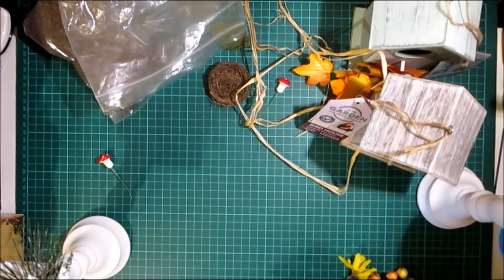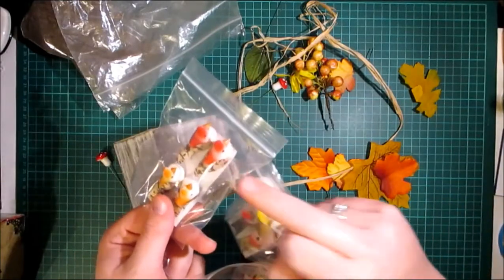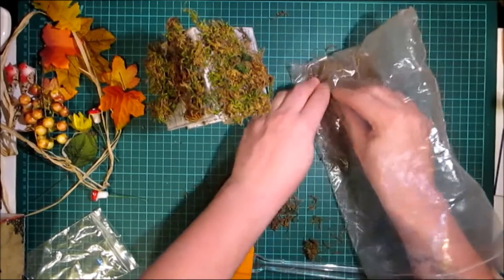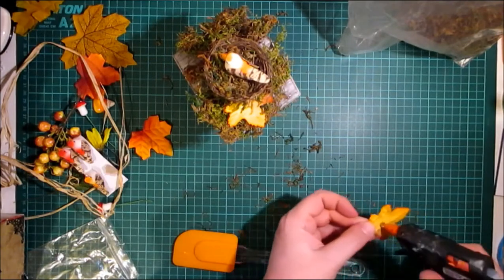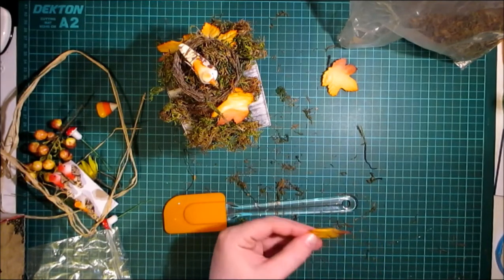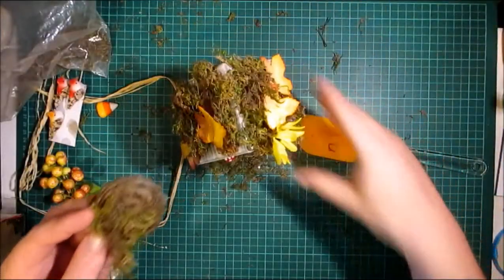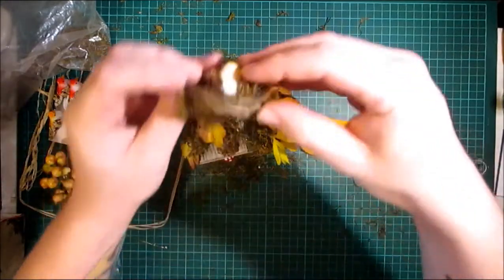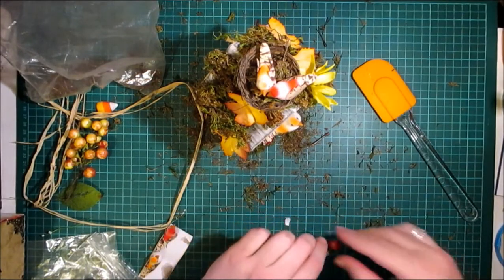Autumn || Harvest || Fall Birdhouse Tutorial